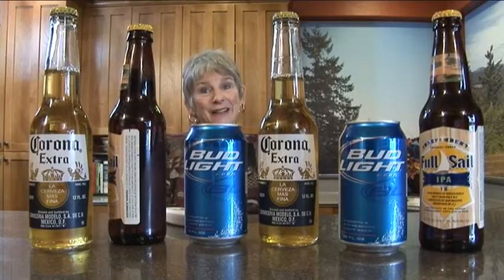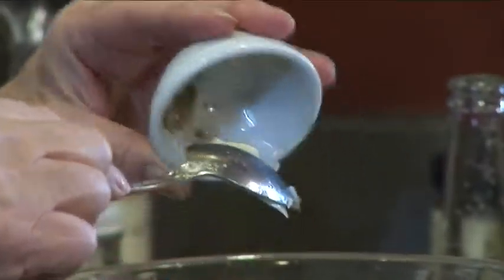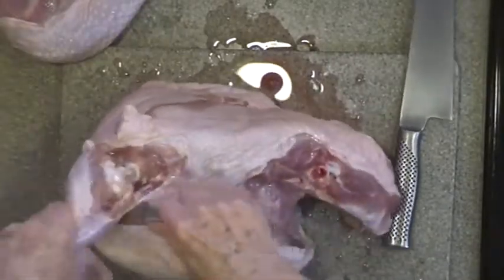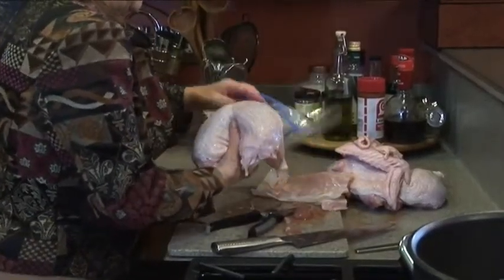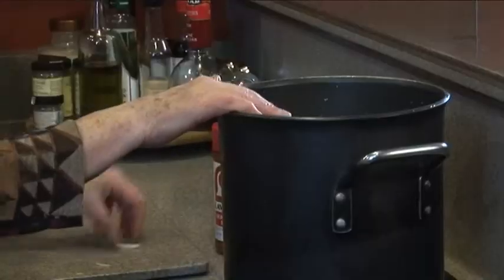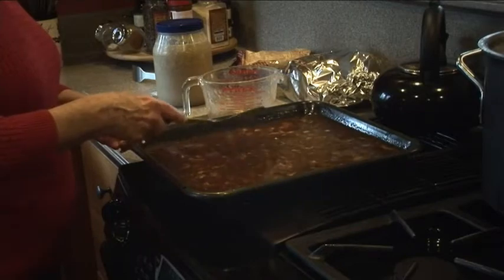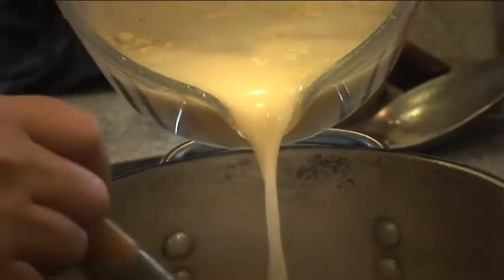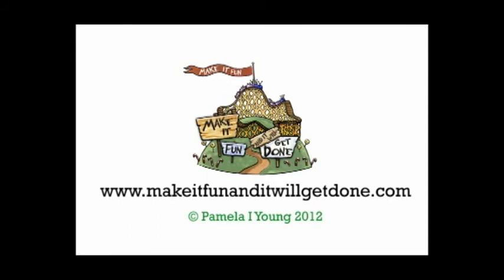SHEs in the Kitchen: Marinated Turkey and Great Gravy (13:16)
In this SHEs in the Kitchen video, I show how to make a wonderful beer marinade for a turkey, and share my secrets to making great gravy.